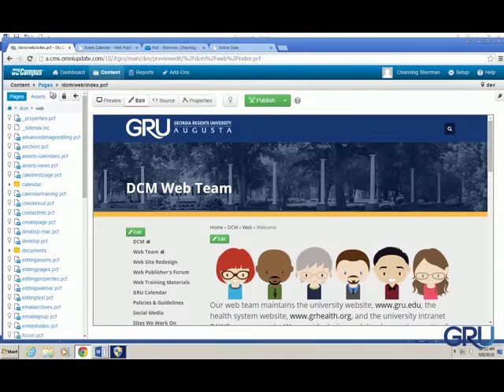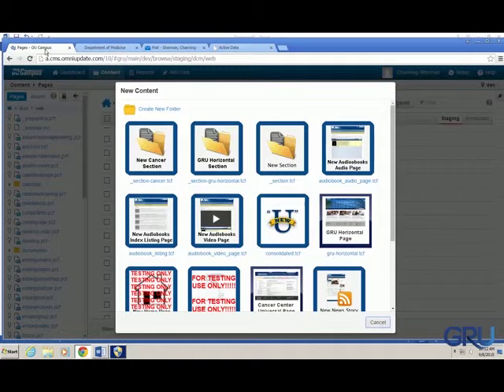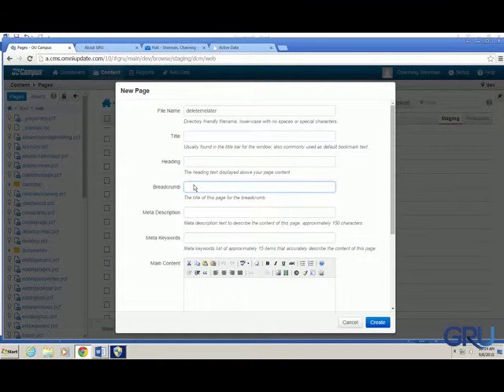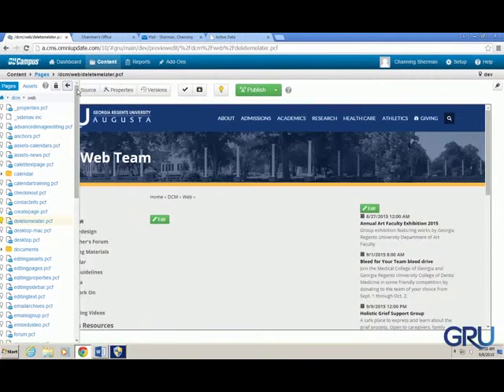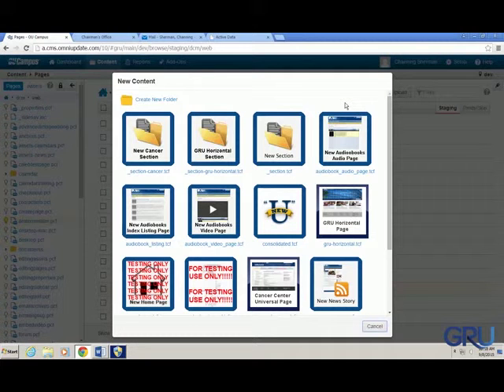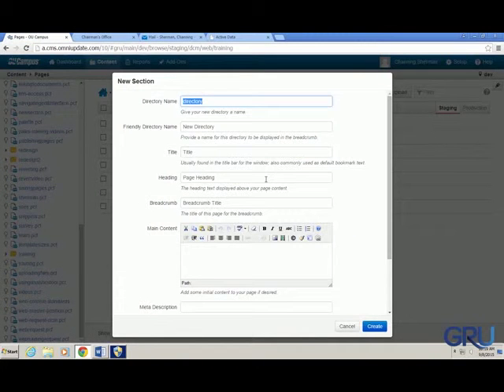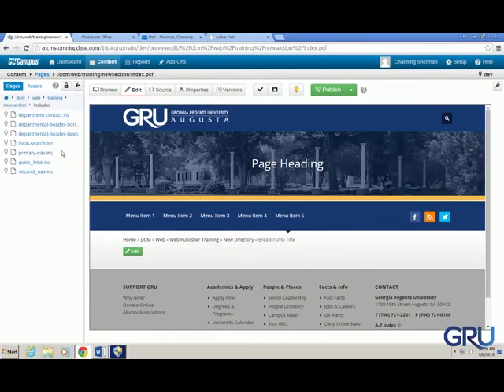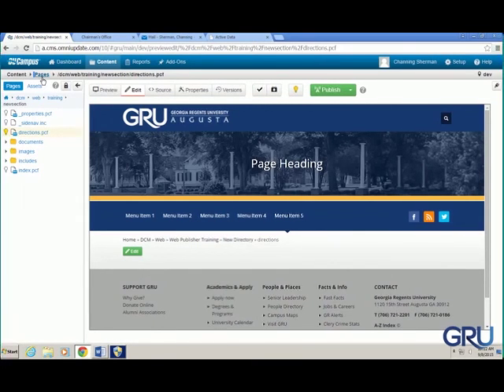Creating new pages and sections